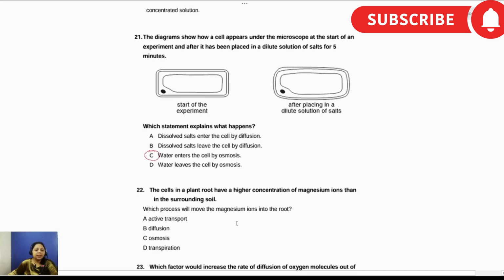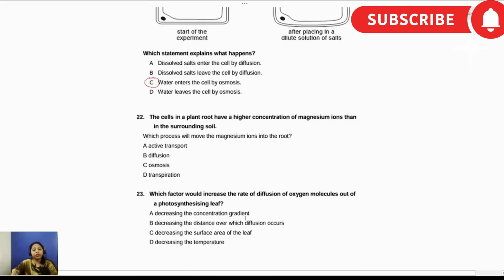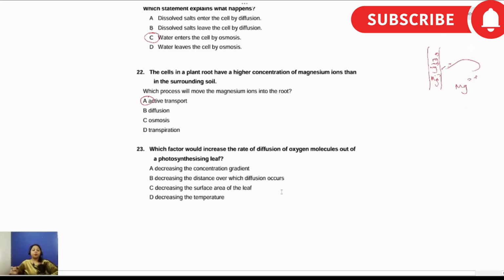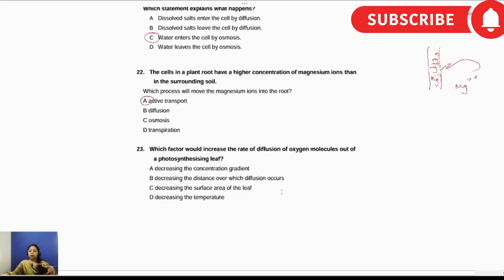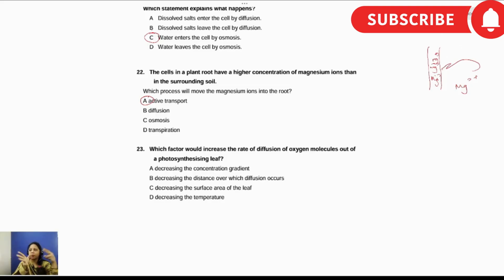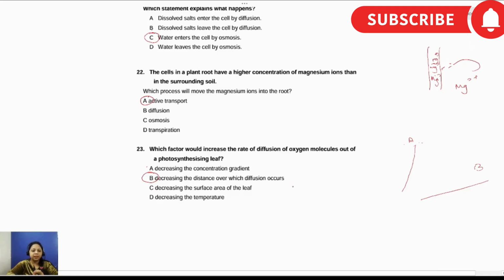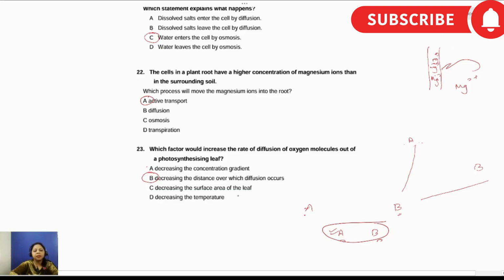O Level Biology MCQs Solved | Diffusion, Active Transport & Specialized Cells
In this video, we solve O Level Biology MCQs focused on specialised cells, diffusion, and active transport, explained step by step using CAIE past paper–style questions (Papacambridge / PMT pattern).

Each question is broken down logically so students understand why an option is correct, not just what the answer is — exactly what is needed to score well in Paper 1 (MCQs).

📚 Questions & Topics Covered in This Video

✔ Identification of a root hair cell from a diagram
✔ Adaptations of root hair cells for absorption of water
✔ Definition and explanation of active transport
✔ Movement of mineral ions (magnesium ions) into roots
✔ Difference between diffusion, osmosis, and active transport
✔ Factors affecting the rate of diffusion
✔ Diffusion of oxygen from a photosynthesising leaf
✔ How to eliminate wrong MCQ options confidently

🎯 Learning Outcomes

After watching this video, students will be able to:

Identify specialised plant cells from diagrams

Explain active transport using correct keywords

Understand why mineral ions require energy (ATP) to enter roots

Identify factors that increase diffusion rate

Avoid common MCQ traps in transport questions

👩‍🎓 Who Is This Video Helpful For?

✅ CAIE candidates
✅ Students preparing for Paper 1 (MCQs)
✅ Learners confused between diffusion & active transport
✅ Last-minute revision students

🔍 What Students Commonly Search For

Root hair cell MCQs

Active transport O Level Biology

Diffusion factors biology MCQs

Magnesium ions active transport question

CAIE biology transport questions

Papacambridge biology MCQs

PMT diffusion and transport questions

⚠️ Common Exam Mistakes Highlighted

❌ Confusing diffusion with active transport
❌ Forgetting that active transport requires energy
❌ Choosing osmosis for ion movement
❌ Ignoring keywords like against concentration gradient

📘 O & A Level Biology explained simply, clearly, and exam-oriented.